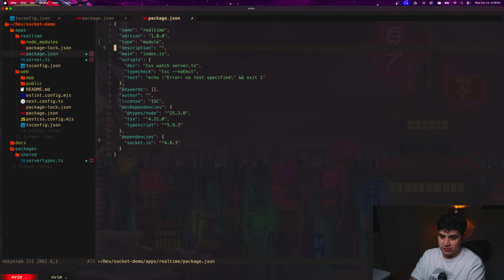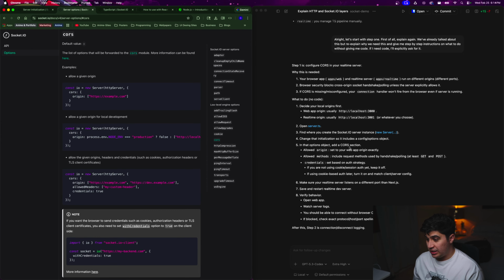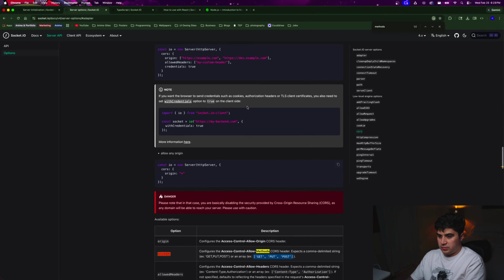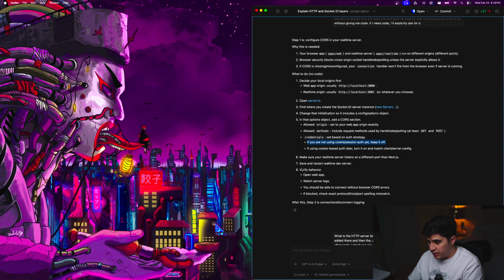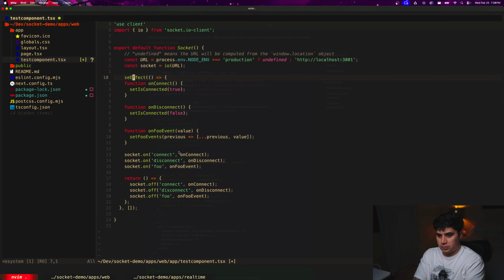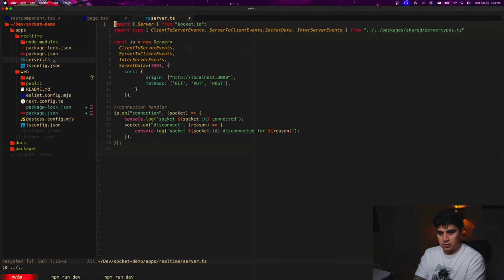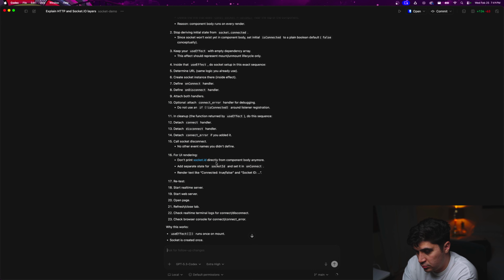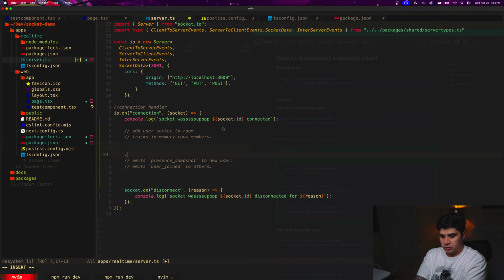Build a Real-Time Chat App (React + Node) — Part 2: Connect the Frontend + Backend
In Part 2, we wire up Socket.io and get a real-time connection working between the React client and the server. We set up the Socket.io server, connect from the frontend, verify the handshake, and make sure messages/events can flow end-to-end.